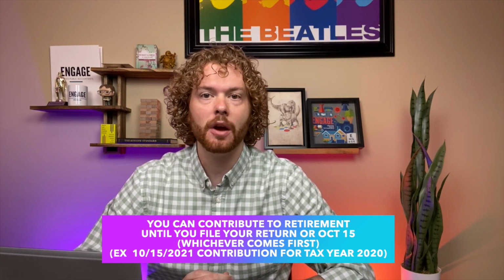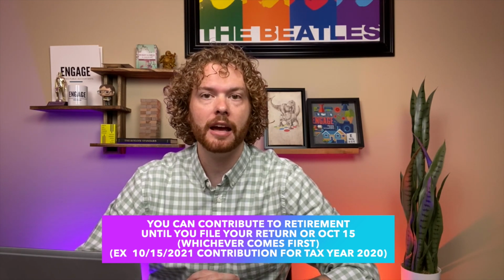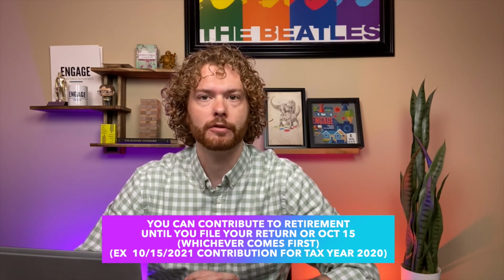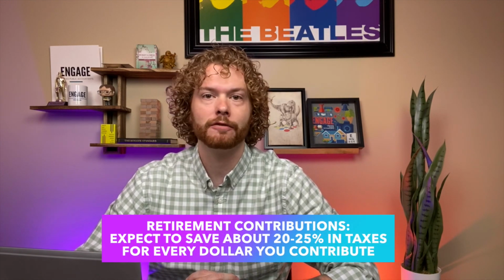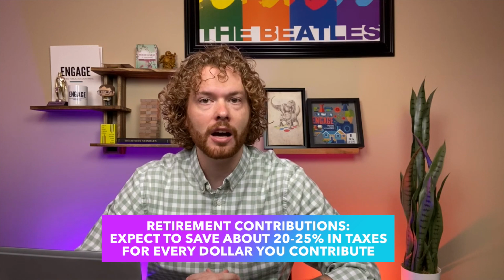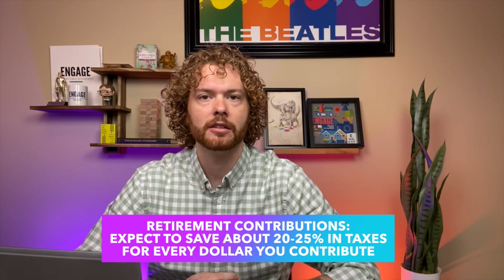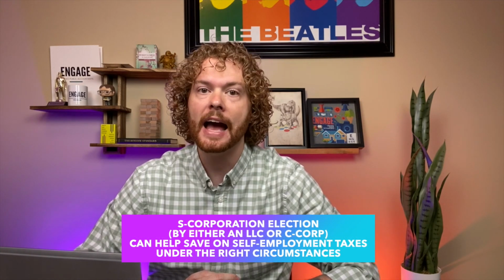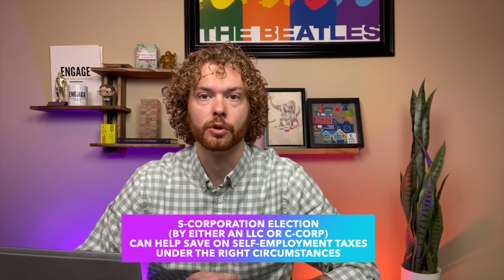Ways to Reduce Your Tax Bill As a Business Owner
No one wants to pay taxes, but they're important. Trust me, check out some areas of the world without a tax assessed on income, and tell me if you'd last a month there. So while we accept the fact that we have to pay taxes, let's not pay in any more than we have to.

Use your profit and loss as your primary guide as to what expenses are ordinary and necessary for our business; those are the ones you should use first to reduce your taxable income. Then make sure you take advantage of any auto expense deduction available to you, based on your business and your situation. Also, if business use of home applies to you, that's going to be important to ensure that you're capturing that expense as well. Outside of those direct expenses related to the business, make sure you're also reducing your overall income by your self-employed health insurance deduction if you paid for health insurance out of pocket. And then explore your options for retirement. These are all ways that you can reduce your income as much as possible, so that when the tax rate is applied to your income, you can pay in as little as you owe.

All business expenses must be paid out in the tax year you're filing, so for 2020, you can't use any miles from 2021 or expenses paid for in 2019. But that's not the case for retirement. You can put money into your self-employed retirement accounts (Traditional IRA, SEP, SIMPLE) until the day you file your tax return. If you extend, you have until October 15 of the next year to fund it for the previous year. So there is a lot of power in that because you can contribute to your retirement account and reduce your tax amount owed until the last second before you file. This is always a great lever to pull if you were preparing for a certain amount of taxes owed and you either paid in too much or had too much saved and instead you can use that extra money to contribute to your retirement account for your future self, and then still have money left over to pay the tax owed.

Like business expenses, retirement contributions are far from a 1 to 1 in terms of cash out of the bank and tax savings, but you can still expect to save about 20-25% on every dollar you put into your retirement account. And remember, unlike expenses like rent or payroll, that money isn't gone forever; you're just putting it away for yourself in the future in the hopes that the money will grow in value significantly in the years between now and retirement.

These are items available to most small business owners. None of the expenses above requires any entity change or election made with any government. However, some businesses will also benefit from electing to have their Corporation or LLC taxed as an S-Corporation. Depending on your income level, the consistency of revenue, and your tolerance for administrative work, electing to have your entity taxed as an S-Corporation at the IRS level allows your business to skirt some of the self-employment taxes that are assessed on small business pass-through income. That's because it will require that you put yourself on payroll as an employee of the business, and you pay yourself a salary. Within those salary payments will be your share of the self-employment taxes in the form of Social Security and Medicare taxes. But typically, businesses that are primed and ready to make the S-Corp election can often save thousands of dollars in taxes overall every year. Once you make that election, you have to stick with it for the entity's life. If you abandon the S-Corporation, you cannot elect to be taxed as an S-Corporation for another five years, so it's not something you can turn on and off when it's convenient.  So before having the S-Corp conversation with your accountant or lawyer, ensure that you're in it for the long haul and ready for the additional administrative work that comes along with running your entity like it's an S-Corporation.